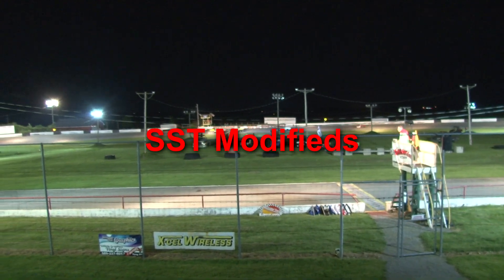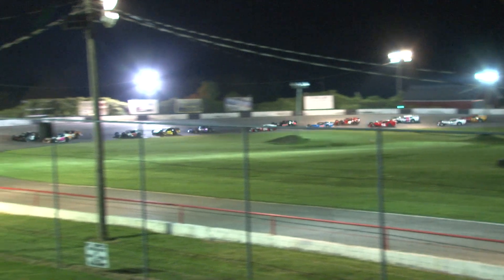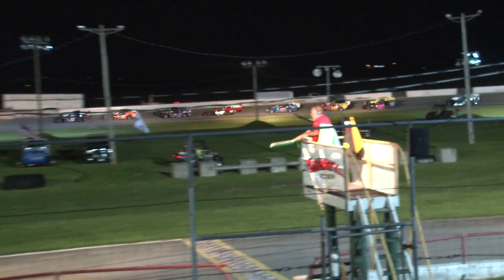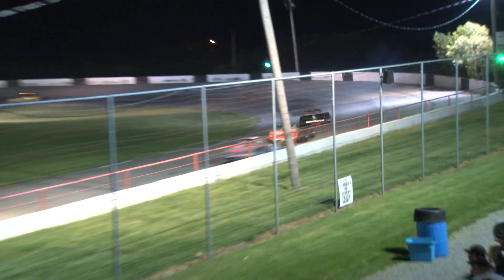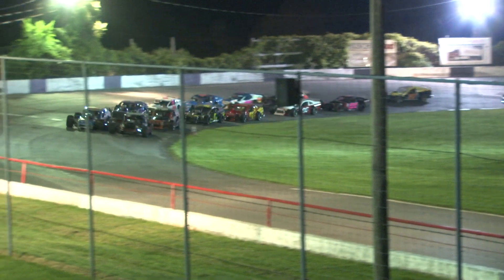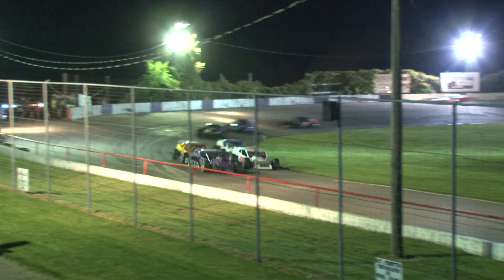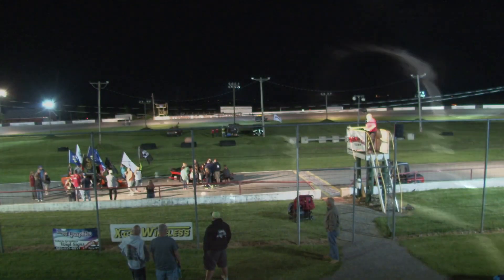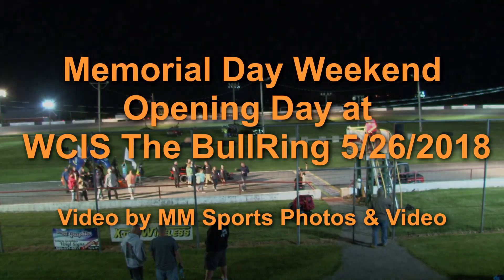SST Modifieds Wyoming county international speedway 05 26 2018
SST Modifieds 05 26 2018
Wyoming county international speedway